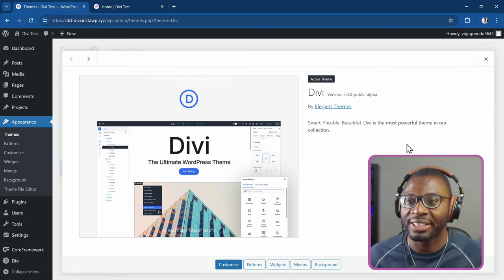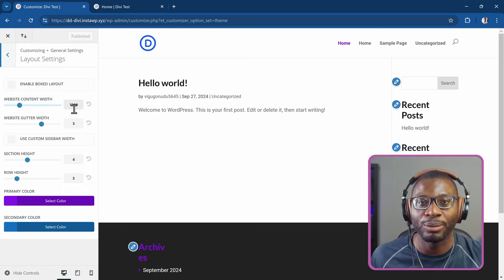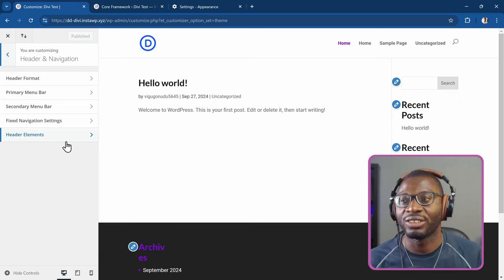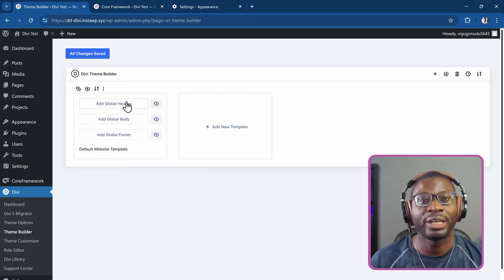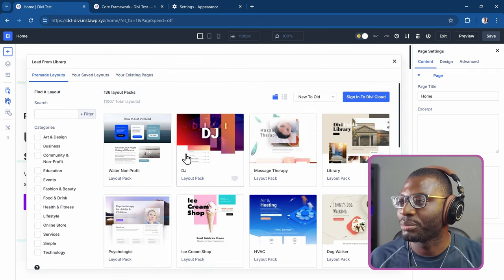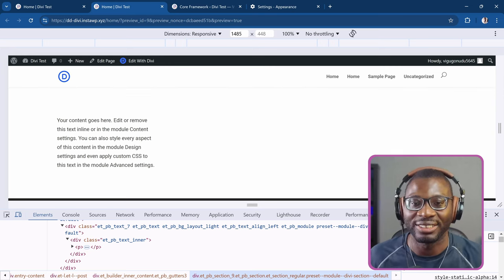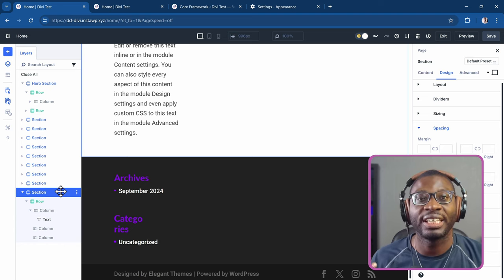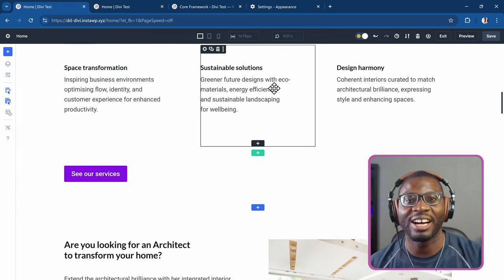Divi 5 Alpha: First Impressions by an Elementor User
Here's a first impression of Divi 5 from an Elementor and Bricks user. The public alpha was recently released for testing, and my friend kindly set it up for me to try.